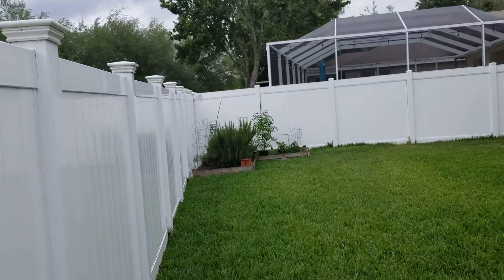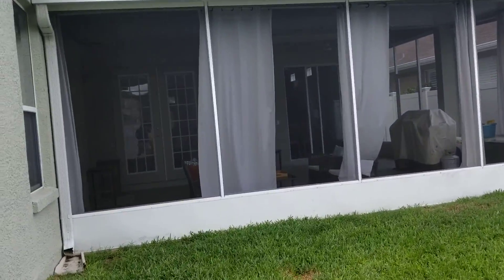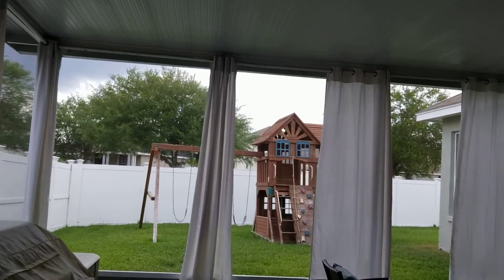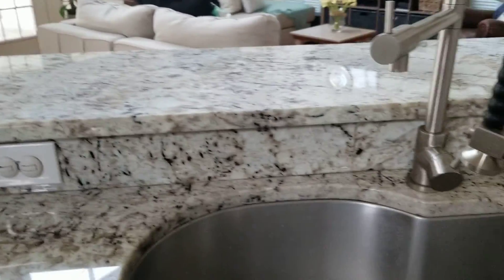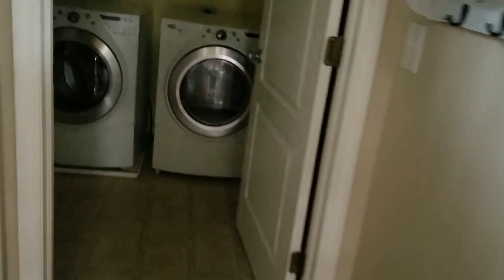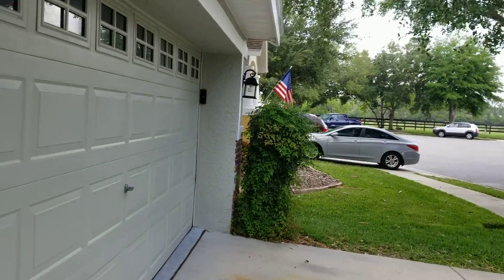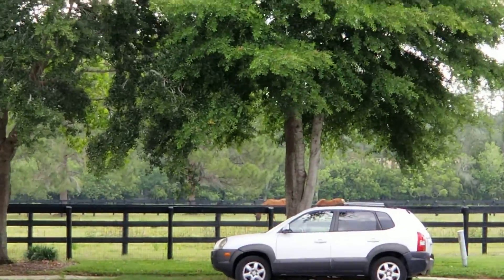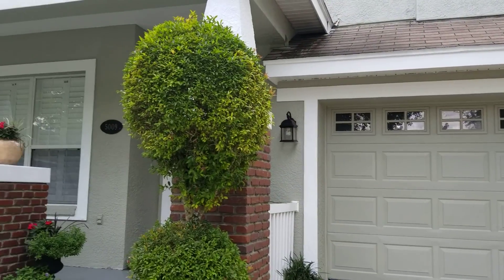5009 Torrey Hills part 2